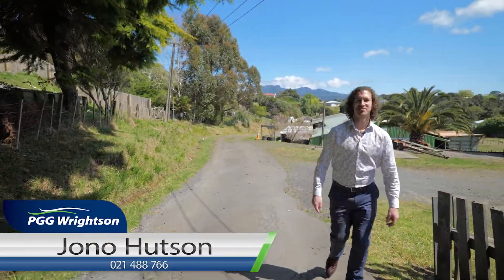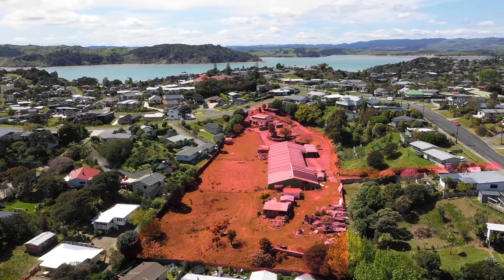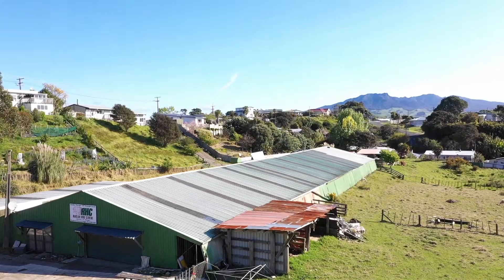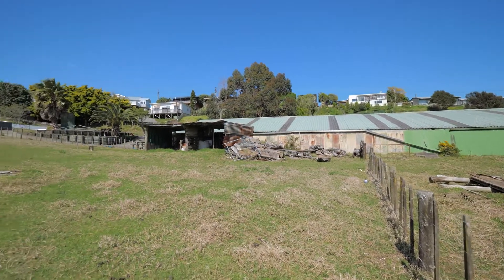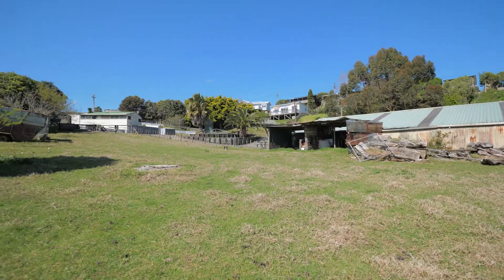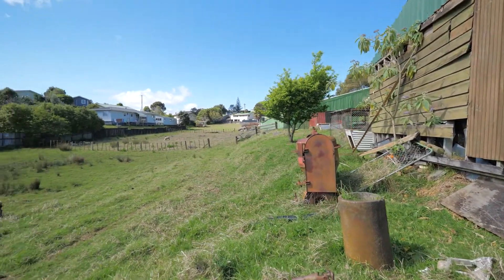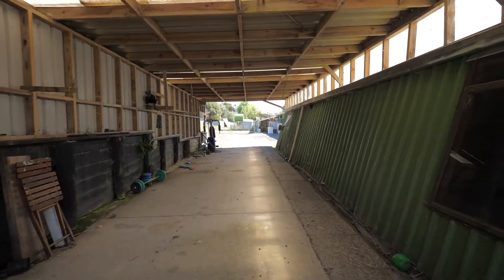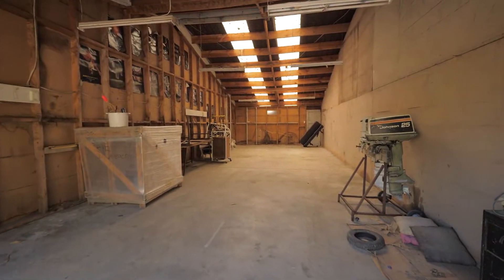2A Primrose Street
Large piece of real estate, endless opportunities!